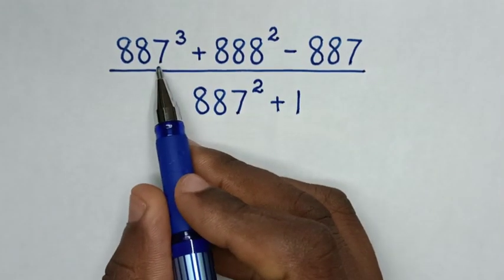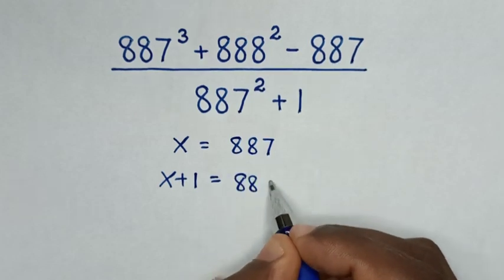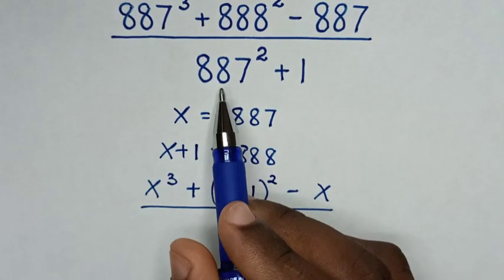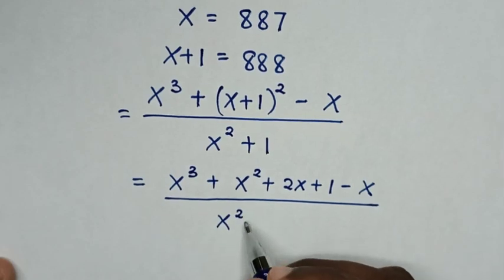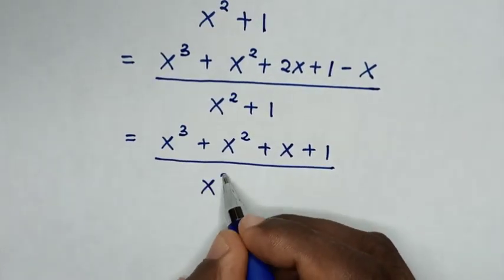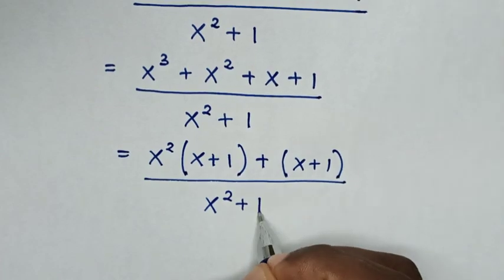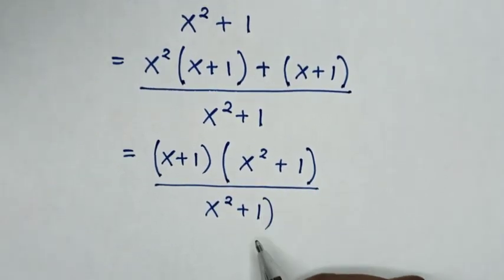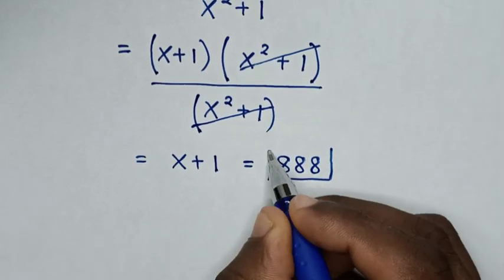A Nice Algebra Problem • Calculators Not Allowed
How to solve this algebra problem without using calculator